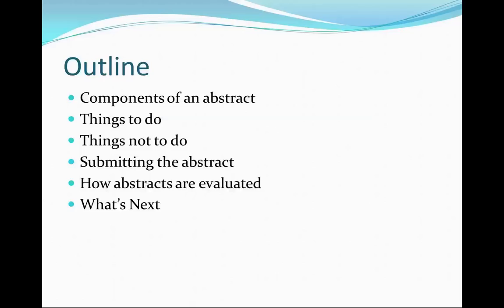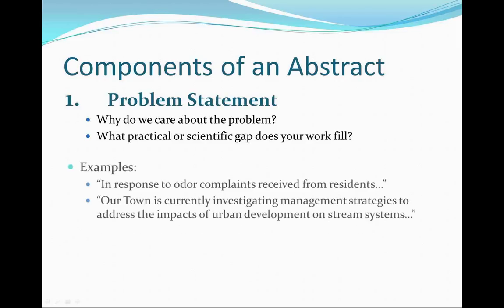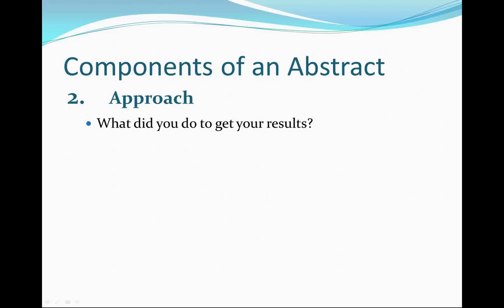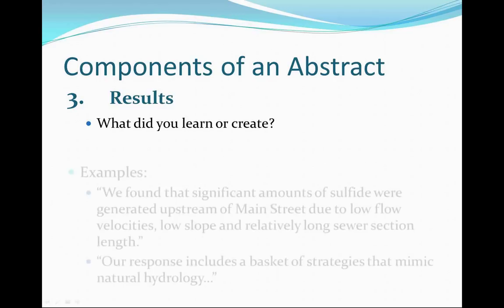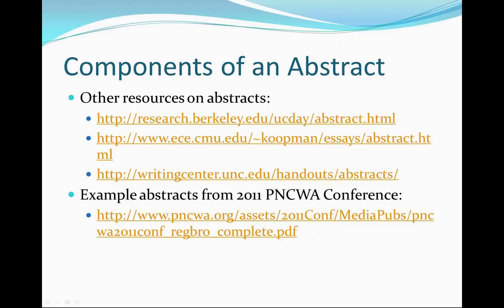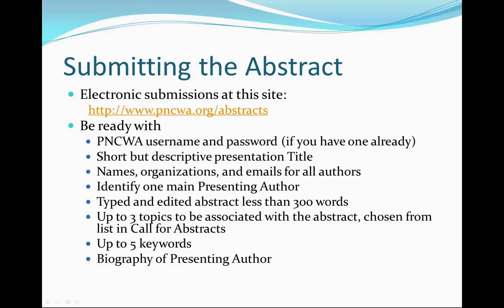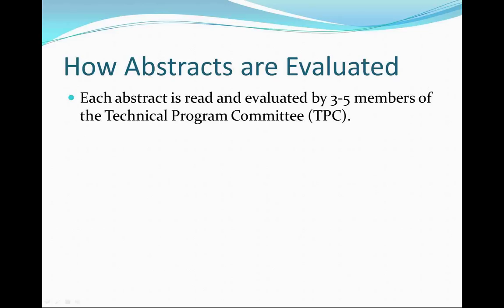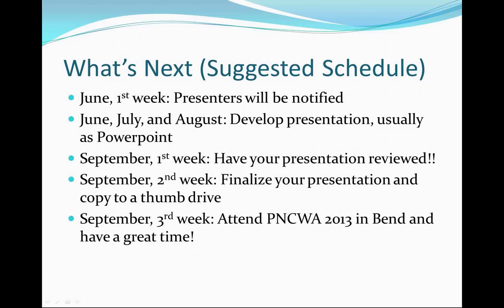Abstract Best Practices for PNCWA2013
Abstract Best Practices for PNCWA2013 was recorded from a webinar of the same name, presented by Catherine Dummer, Technical Program Chair for PNCWA2013. It covers how to prepare and write optimal abstracts, and will also acquaint you with the submission process and how abstracts are evaluated.